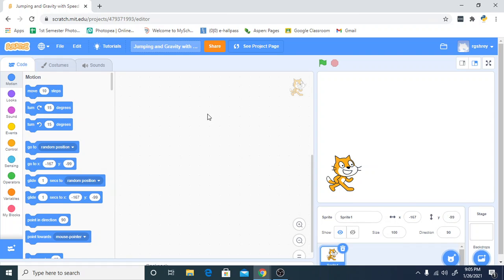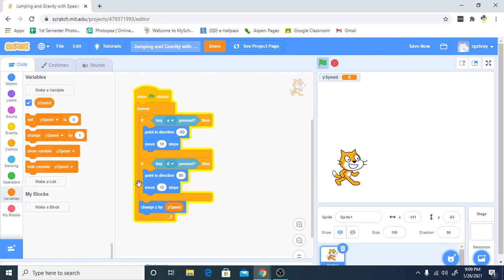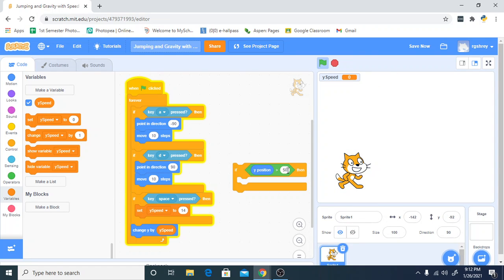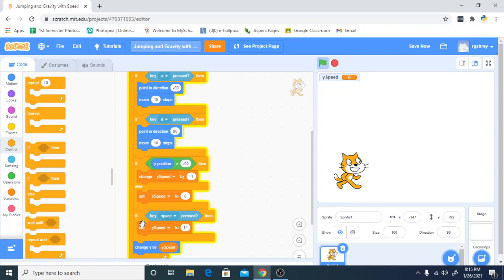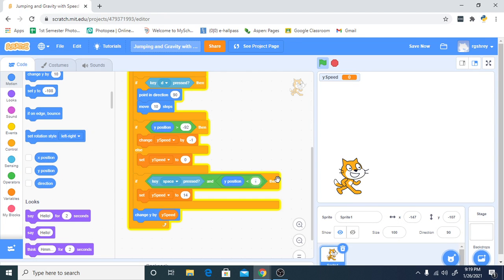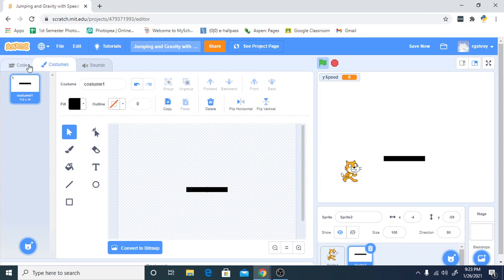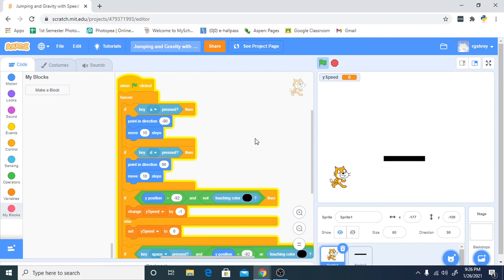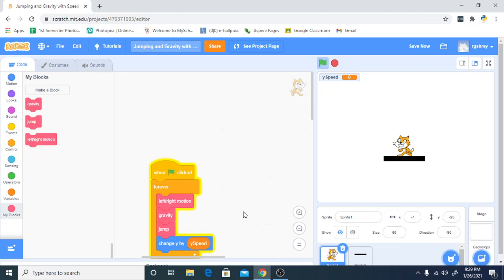Scratch Platform Game